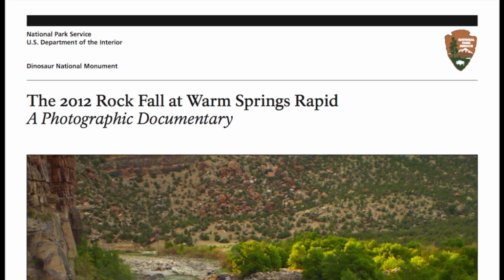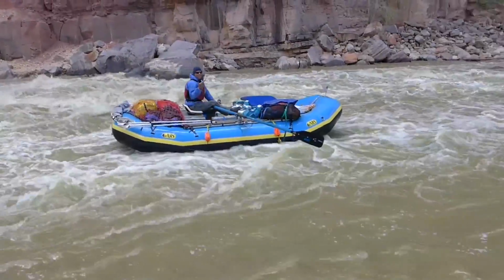Warm Springs - 2012 Rockfall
Warm Springs Rapid on the Yampa River was modified in the summer of 2012 from a large rock fall from the Warm Springs Cliff. This event changed the topography of the rapid causing much speculation amongst the boating community as to how this would effect the run at the time. Since then the impact has mellowed but offers a fascinating insight into how rapids are formed and change. Take a look.